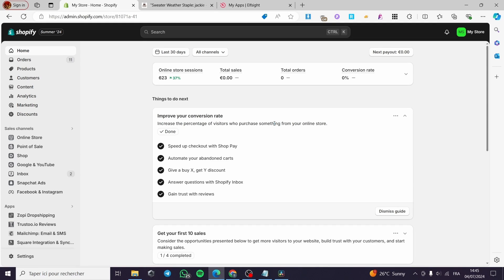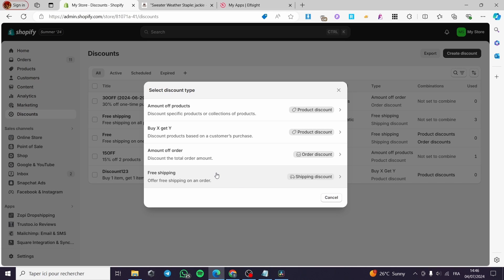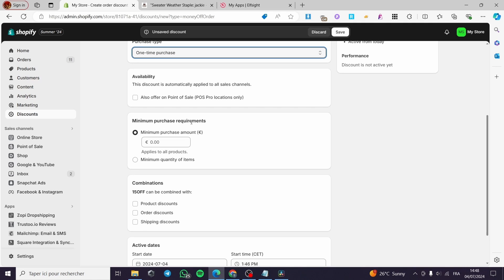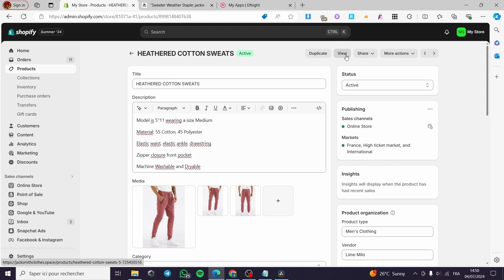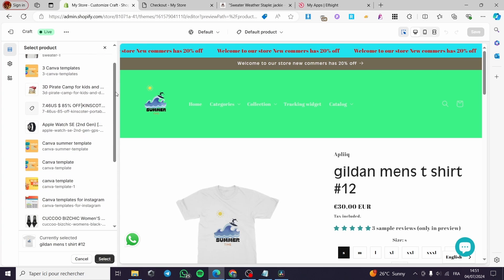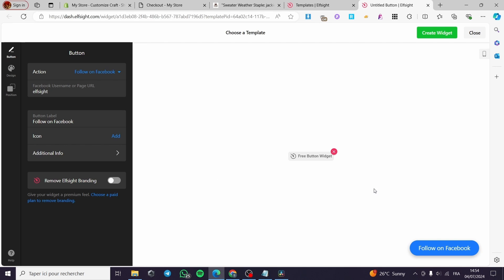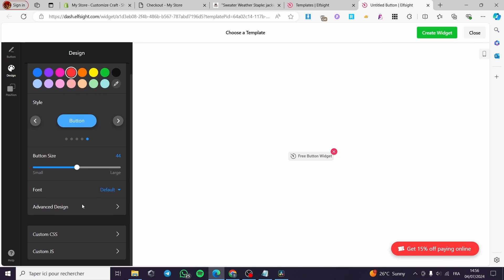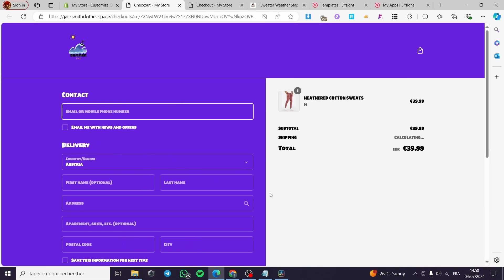How to Add Discount on Prepaid Orders in Shopify | Full Tutorial 2025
If you are looking for a video about How to Add Discount on Prepaid Orders in Shopify, here it is!